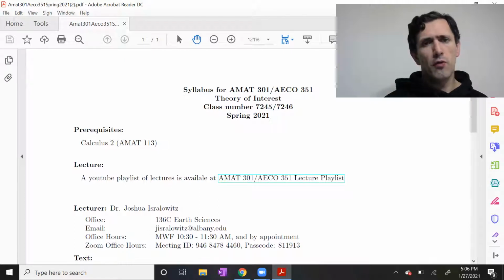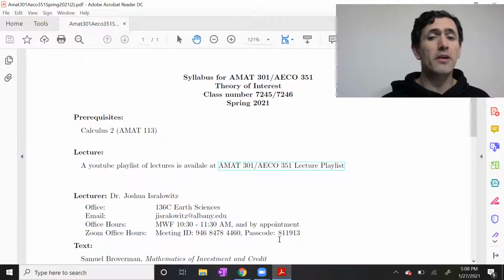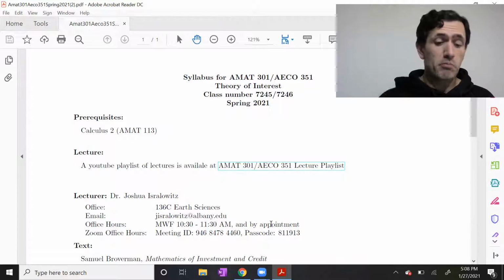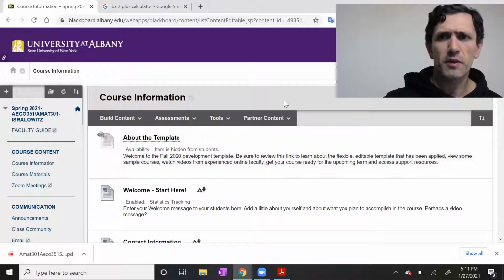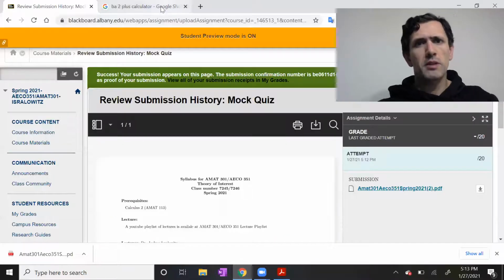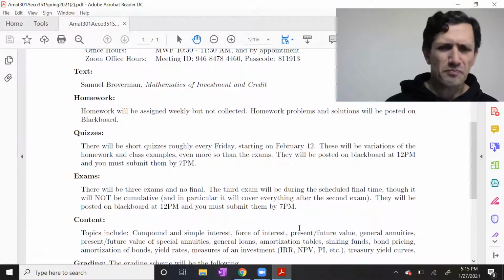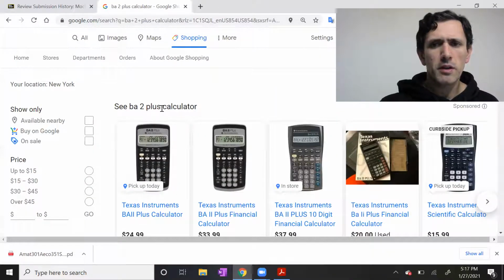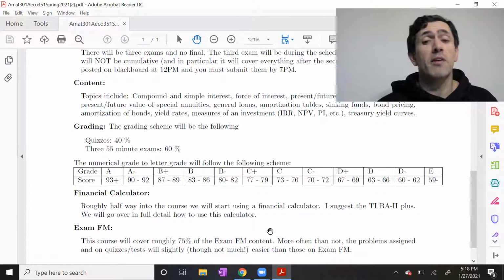Introduction to AMAT 301/AECO 351